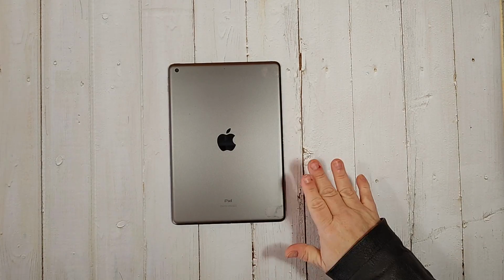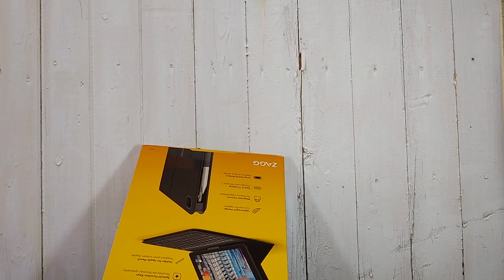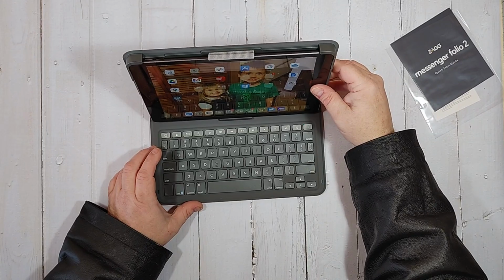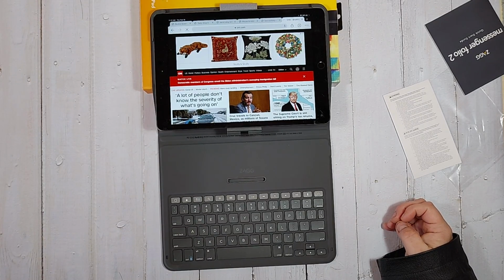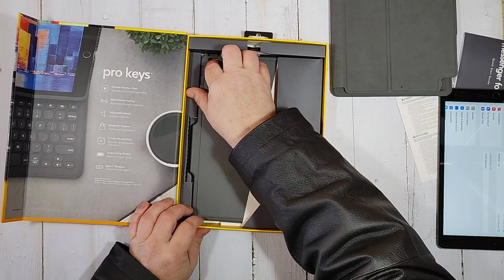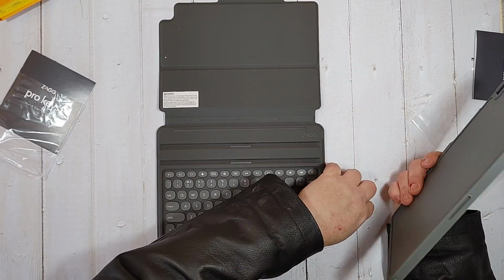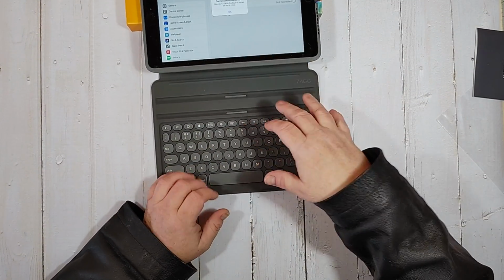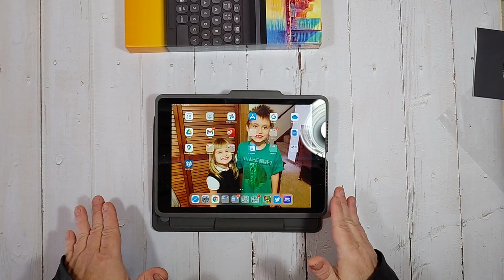Zagg Keyboards - Unboxing and First Impressions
This week, I'm unboxing and getting first impressions of a pair of ZAGG keyboards for my iPad. My full review is up on the podcast starting today (link below). I've been using a different keyboard for my iPad, and one of these two may have stolen my heart away. They're both pretty darn good. Check out the unboxing, and listen to the full review on the podcast!

ZAGG ProKeys
ZAGG Messenger Folio 2